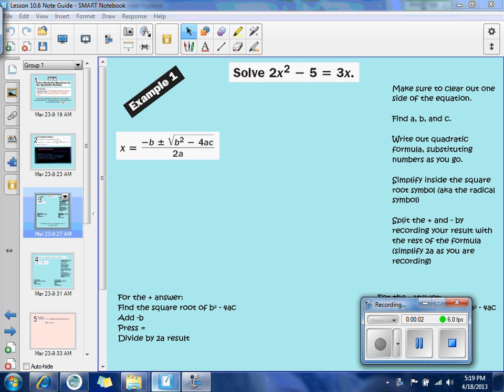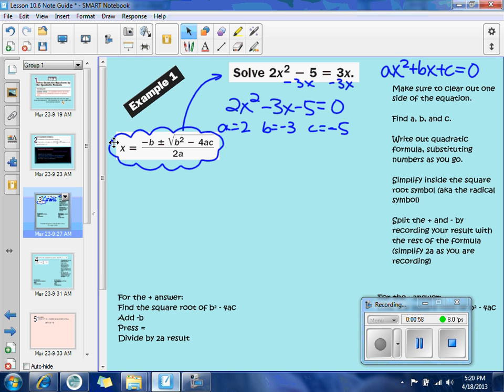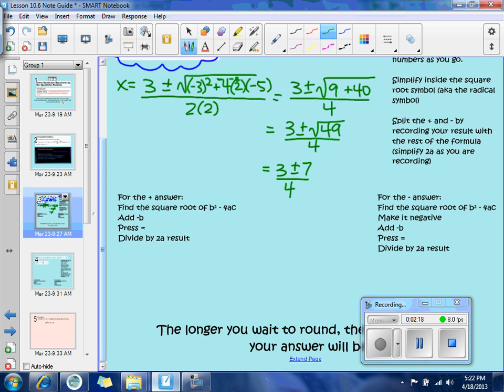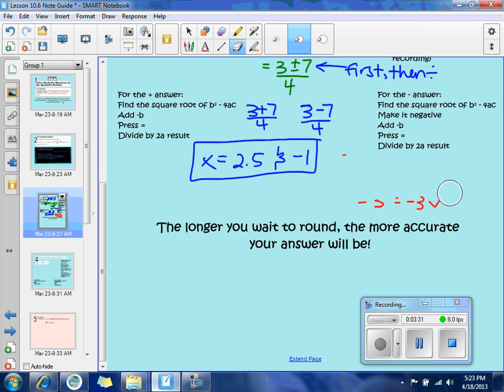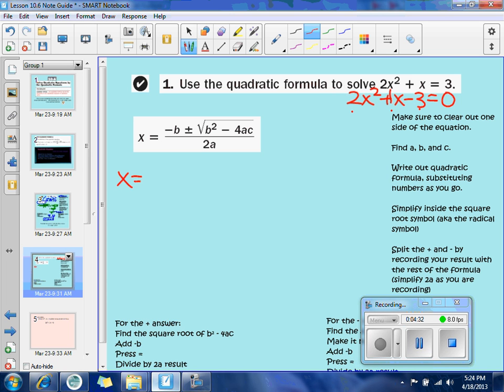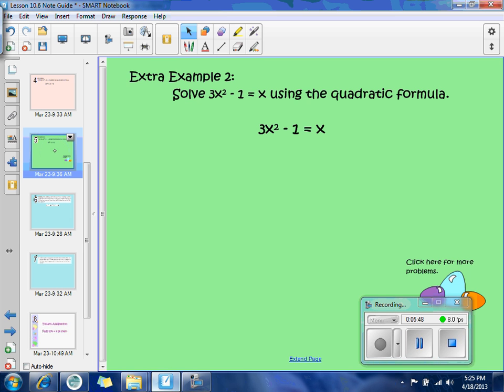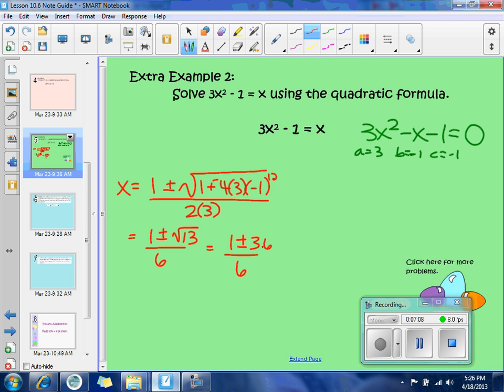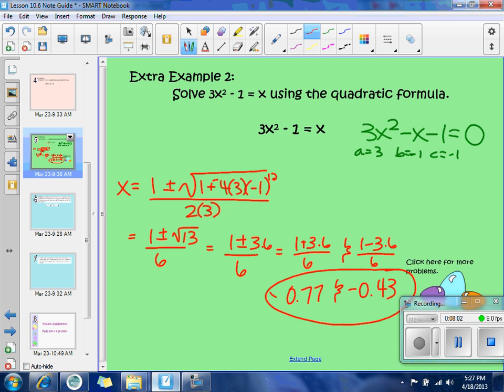10.6 Quadratic Formula